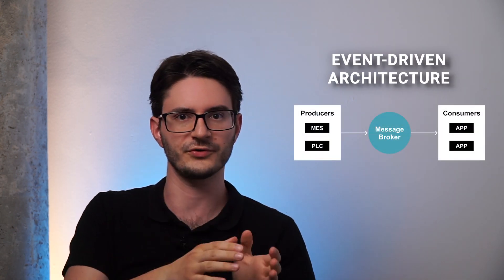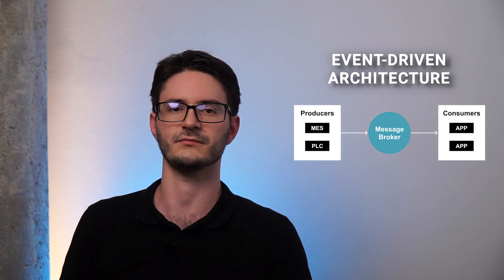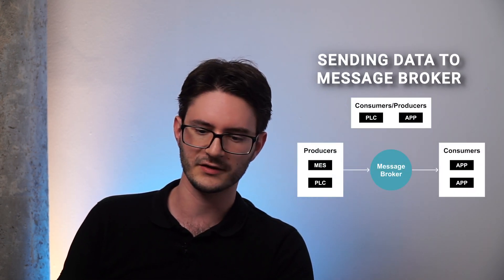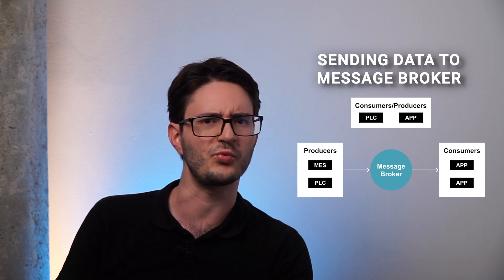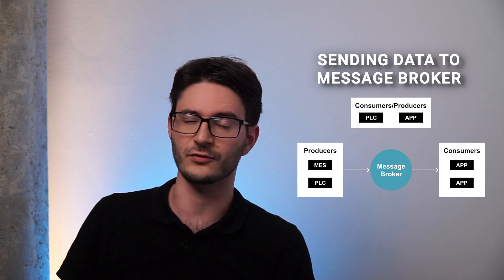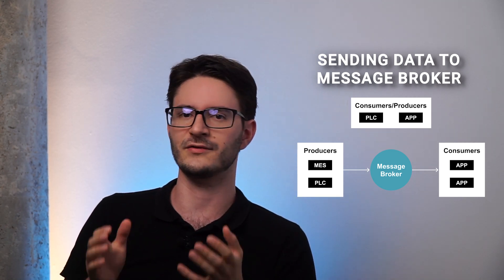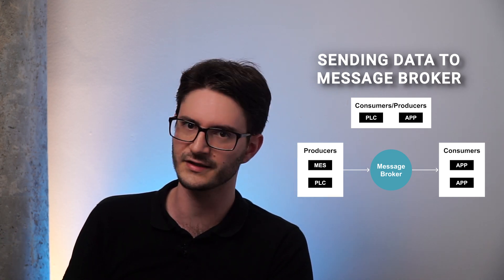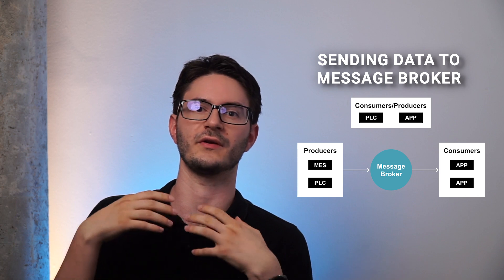5 Components of Unified Namespace (UNS)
In this video, we break down the concept of a hashtag Unified Namespace (UNS) and explore the different ways you can connect components within your architecture. We also dive into the key components that define a unifiednamespace

🔹  Event-Driven Architecture: How producers, brokers, and consumers interact in real-time
🔹  Standardized Topic Hierarchy: The importance of a structured format for data organization
🔹  Message Broker: Why sending all data to the broker can be beneficial, even if it feels redundant
🔹  Stream Processing or Data Contextualization: How to ensure your data is in the right format and context
🔹  Protocol Converters: Bridging the gap between incompatible data sources and your message broker

👉 Whether you're in IT or OT, understanding these components can help you scale your system efficiently. To dive deeper and learn more about hashtag UNS, check out our blog series

Chapters
00:00 - 00:20 Introduction
00:20 - 00:47 Direction connection
00:47 - 01:34 Connecting via Database
01:34 - 02:00 Connecting via Message Broker
02:00 - 02:15 Event-Driven Architecture
02:15 - 02:35 Standardised Topic Hierarchy
02:35 - 03:29 Sending data to a message broker
03:29 - 03:55 Stream Processing /Data Contextualization
03:55 - 04:20 Protocol Converters